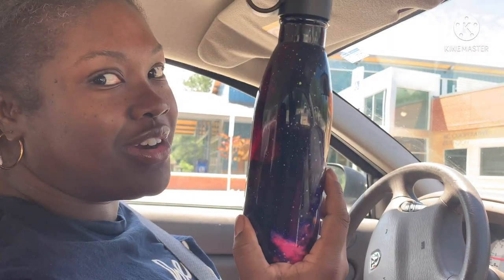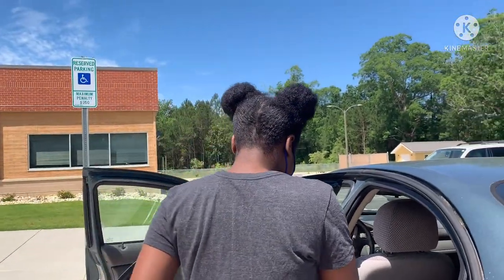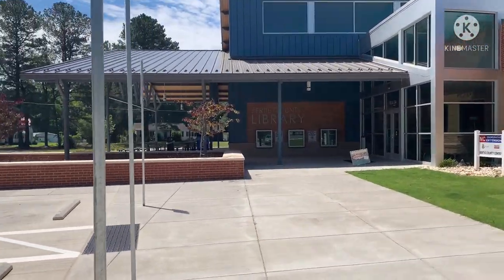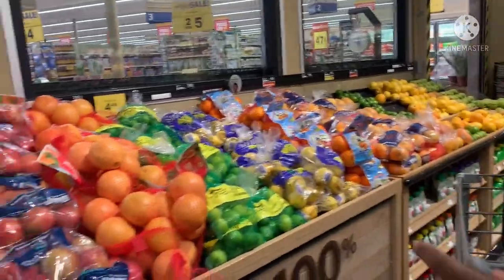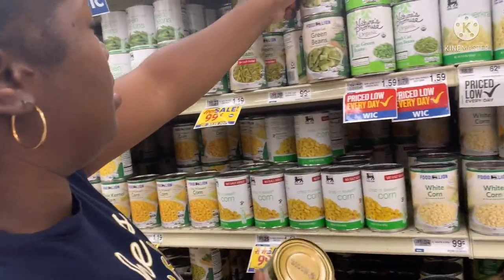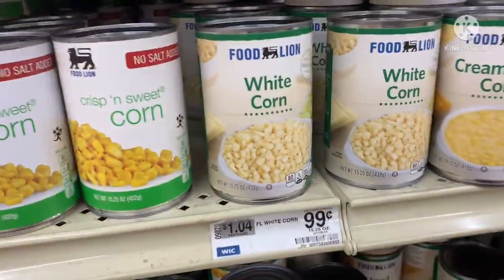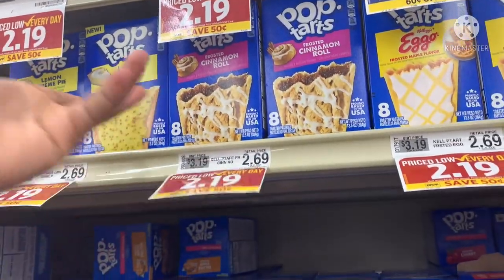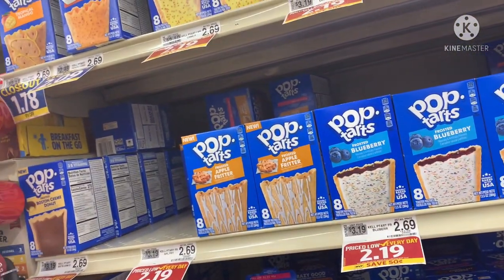Vlog! Library | Grocery Shopping 💜